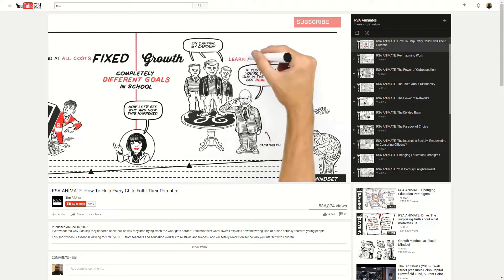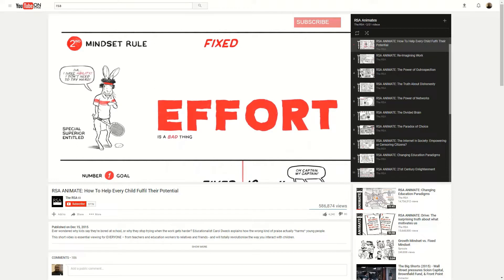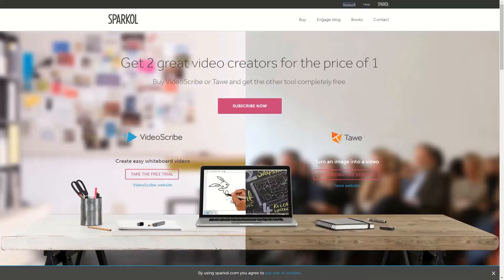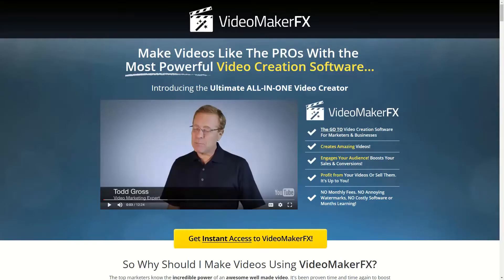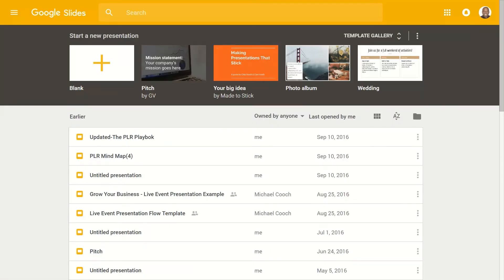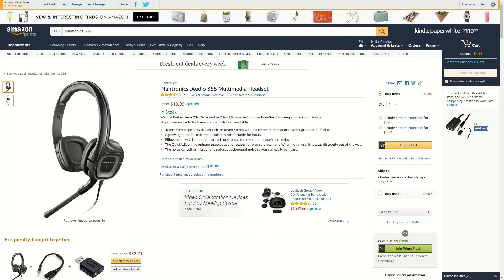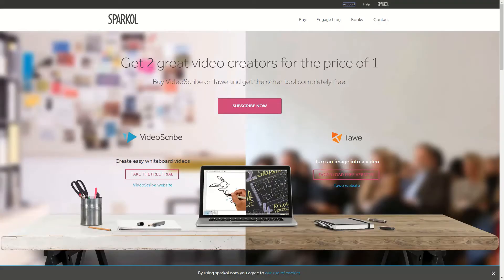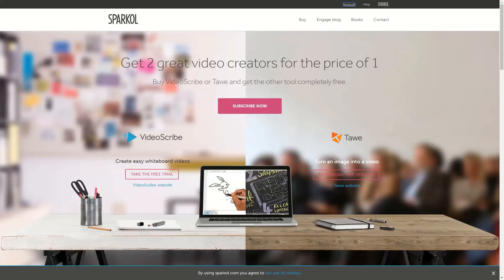Introduction to White Board Animated video and Presentations Tutorials(0000-Overview)